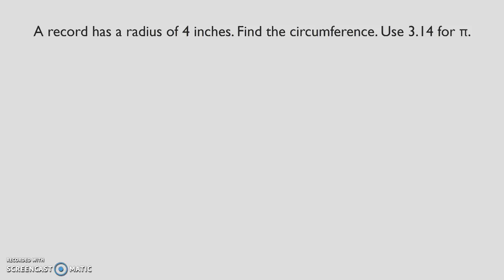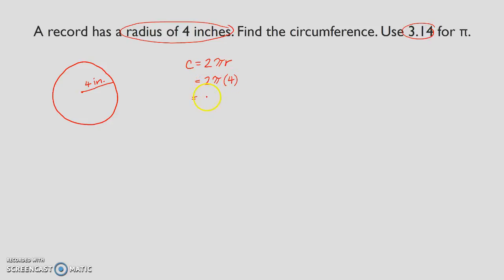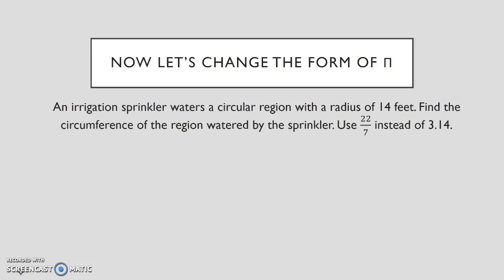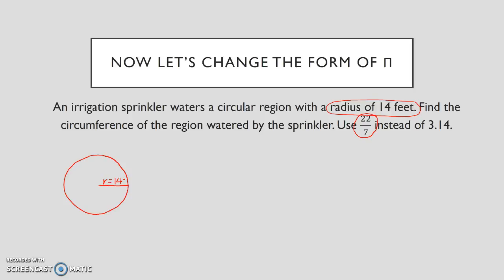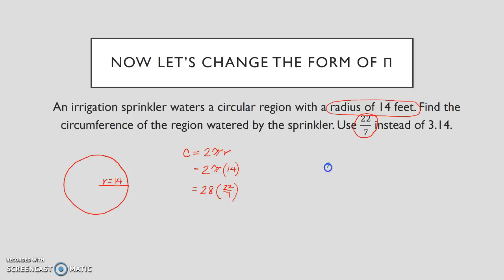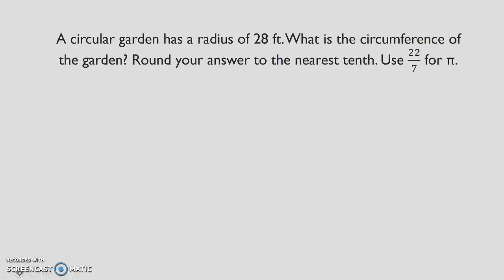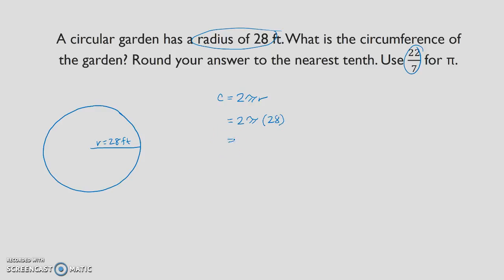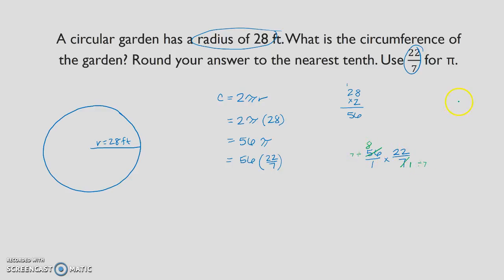Circumference Day 1 Part 2 2016-2017